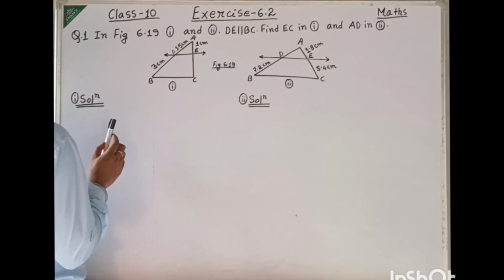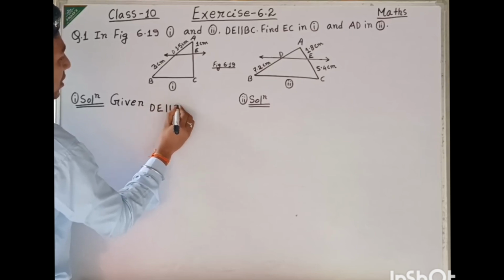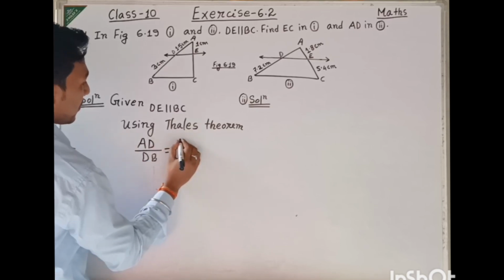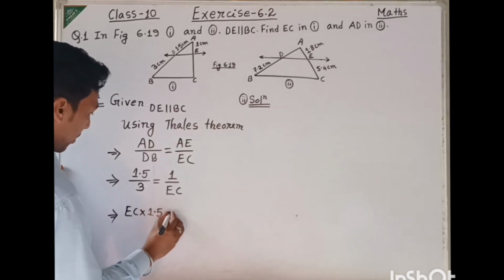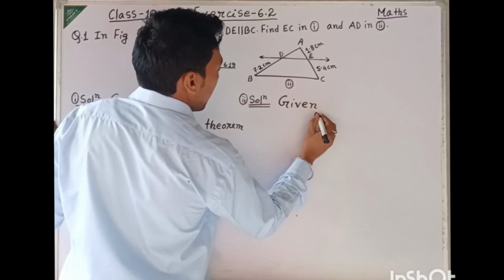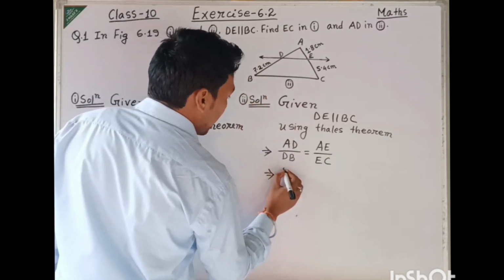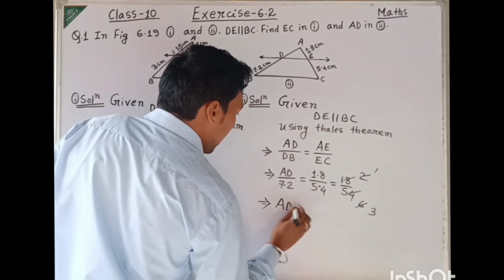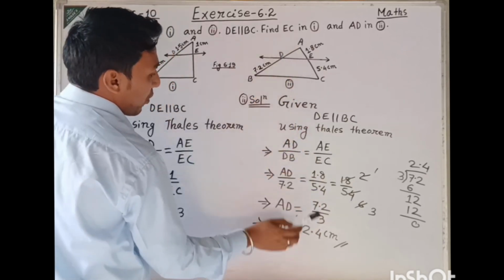Class 10th Maths Ex- 6.2 | Q.1 (i)&(ii) Stepwise Solution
🔺 Class 10 Maths | Triangles Exercise 6.2 | Question 1 (i) & (ii) | New Book 2026-27 🔺
In this video, we solve Exercise 6.2 Question 1 (i) & (ii) from the Class 10 Mathematics – Triangles chapter. The solutions are explained step by step in a simple and easy-to-understand manner for CBSE and SEBA students.
✅ Chapter: Triangles
✅ Exercise: 6.2
✅ Questions: 1 (i) & (ii)
✅ Session: 2026–2027
✅ Class: 10 Maths
📌 Watch till the end for complete explanation.
kailash learning point
krishna-z9n8z